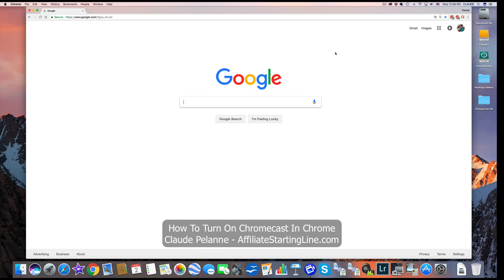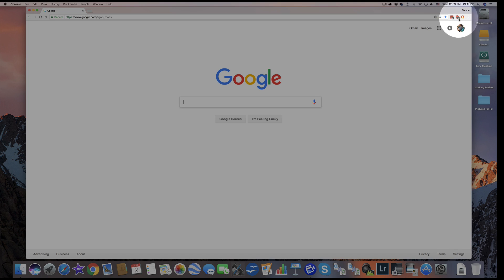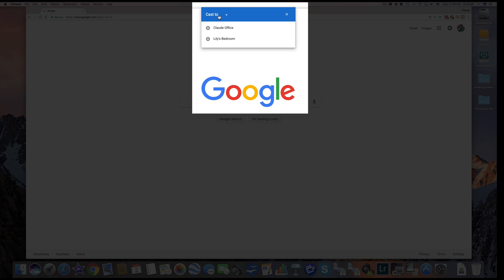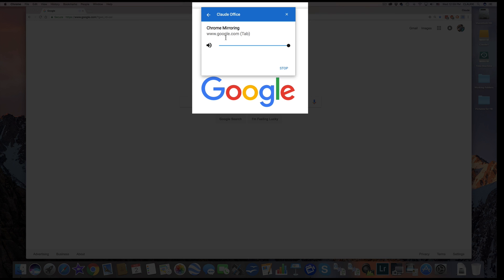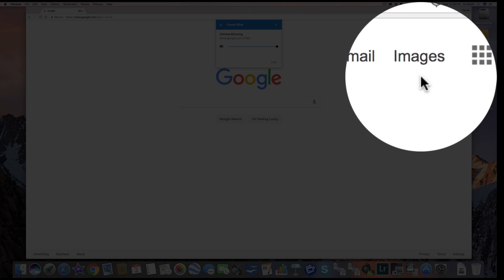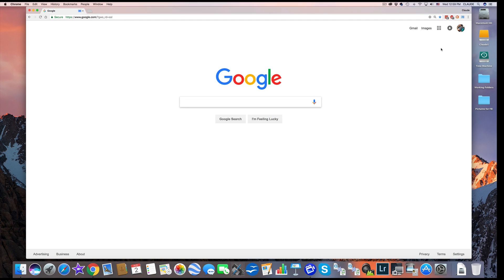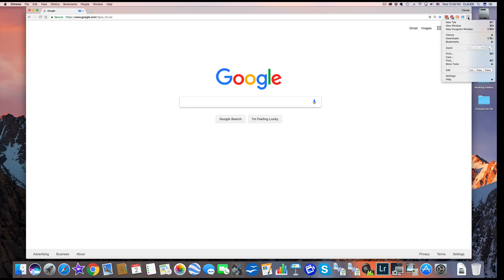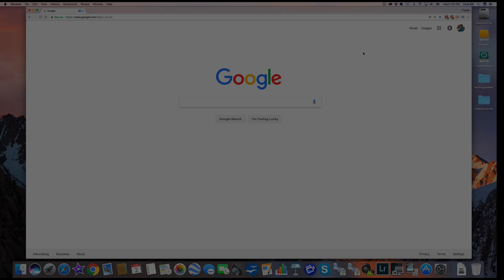How To Find Chromecast In Chrome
. How To Find Chromecast In Chrome shows you how to get Chromecast set up to your TV set. The icon does not stay on the extension bar when you close Chrome so you need to go to the drop down and fetch Chromecast by clicking the Cast option.